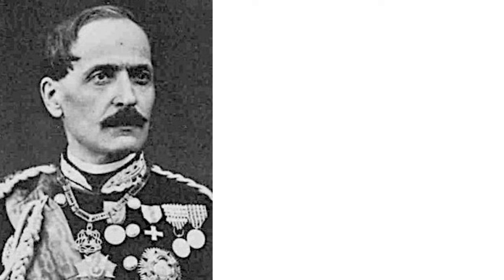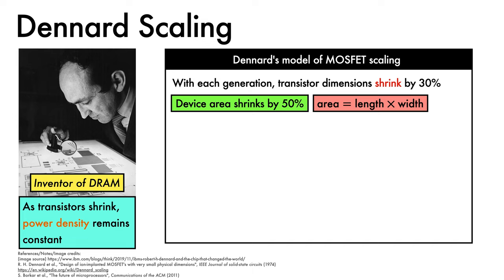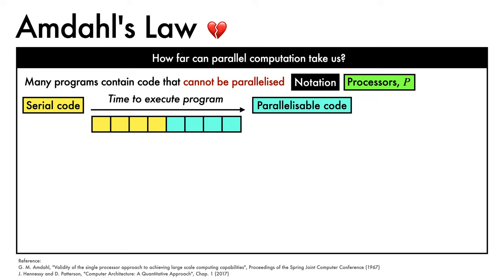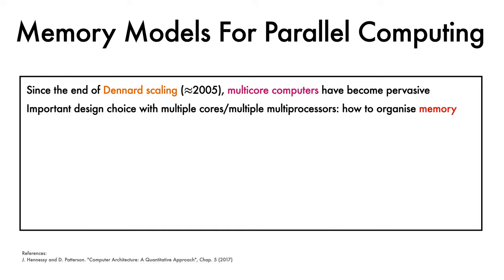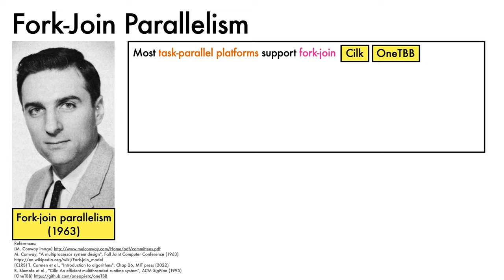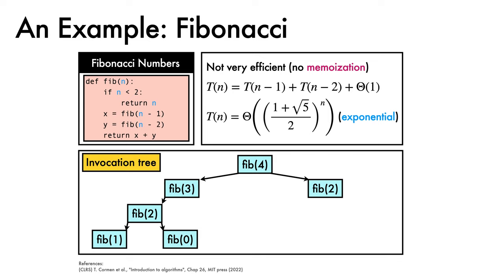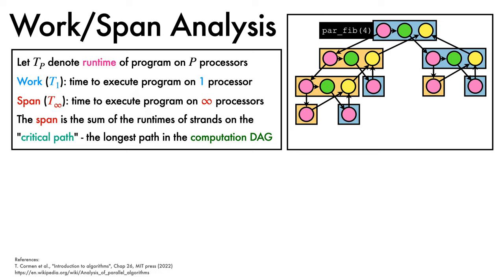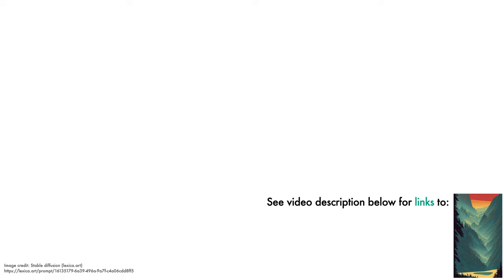Task-parallel computing: Samuel's tutorial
Samuel's tutorial for task-parallel computing (history, analysis and implementation).

Timestamps:
00:00 - Task-Parallel Computing: Samuel's tutorial
00:38 - Moore's Law
01:42 - Moore's Law - Historical Data
03:01 - Dennard Scaling
04:28 - The End Of Dennard Scaling
06:27 - Amdahl's Law
08:35 - Gustafon's Law
10:27 - Memory Models For Parallel Computing
11:23 - Shared Memory Variants
12:37 - Forms Of Parallelism
13:18 - Task-Parallel Platforms
14:04 - Fork-Join Parallelism
15:32 - An Example: Fibonacci
16:54 - Parallel Code
18:26 - Computation DAG
19:43 - Parallel Computation Analysis: Assumptions
20:30 - Work/Span Analysis
23:02 - Parallel Analysis

Detailed description:
We start with a description of key historical trends that underpin parallel computing, beginning with Moore's Law and its implications for transistor development. Next, we discuss how Dennard Scaling enabled remarkable improvements in single-core performance for several decades, but ultimately broke down in around 2005.

We then turn to Amdahl's Law, which describes the limits to how much speedup can be achieved for a given problem, and Gustafson's Law, which describes how the availability of extra processing power often changes the nature of the problem itself.

Next, we discuss memory models for parallel computing: shared memory and distributed memory.  Some details are given on shared memory architectures (SMP/UMA and DSM/NUMA).

We describe data-level parallelism and task-level parallelism, and the existence of task-parallel platforms that support the latter approach. Next comes fork-join parallelism, a simple model for implementing parallel programs, and an example of how it can be used to implement parallel recursion.

To perform analysis of parallel programs, we introduce computation DAGs and describe several assumptions (ideal parallel computer, processors have equal power, no overhead for scheduling) that underpin our analysis. We describe the concepts of work and span. Finally, we show how to use these concepts to perform parallel analysis.

Topics